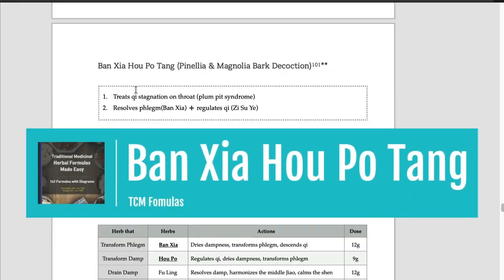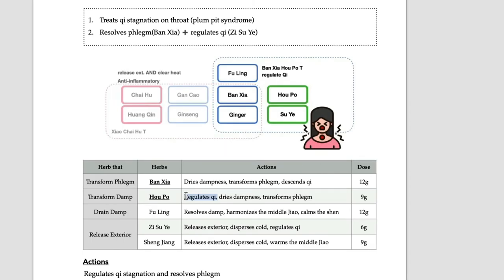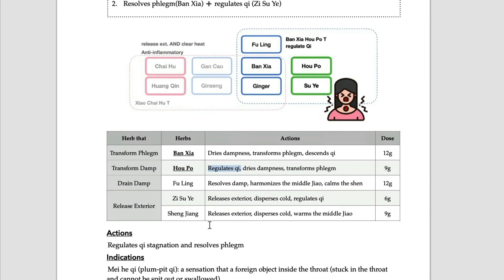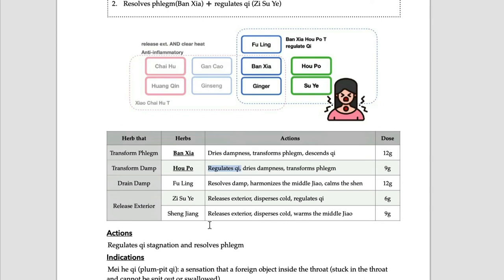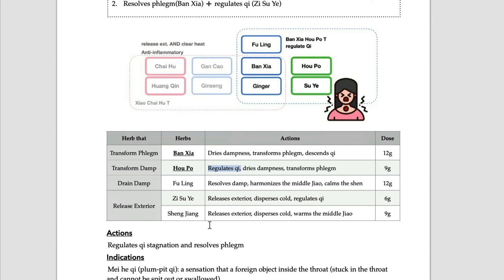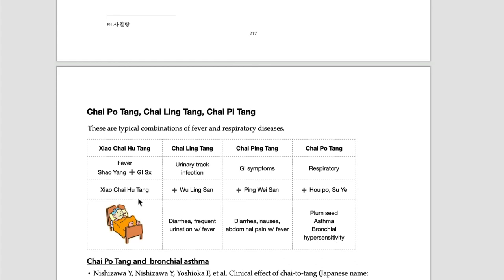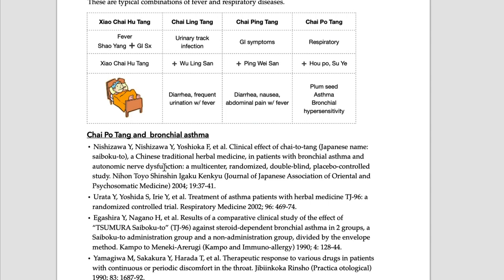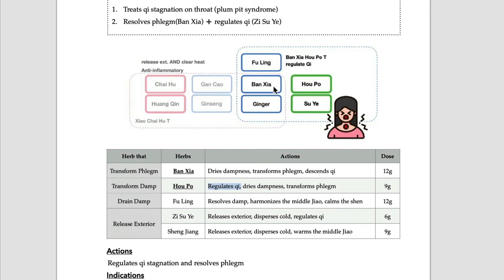Ban Xiao Hou Po Tang, Plum-pit, bronchial hypersensitivity